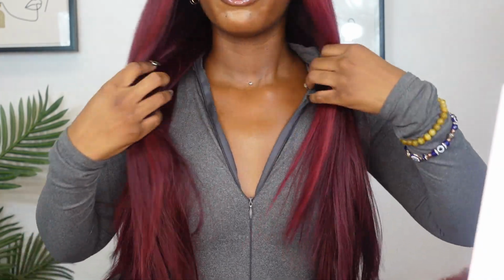Outre HD Lace Front Deluxe Wig "ELYA" |EBONYLINE.COM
Hair Shown:
- Outre Lacefront Deluxe Lace Front Wig - Elya
Color Shown: DRFFRDVV